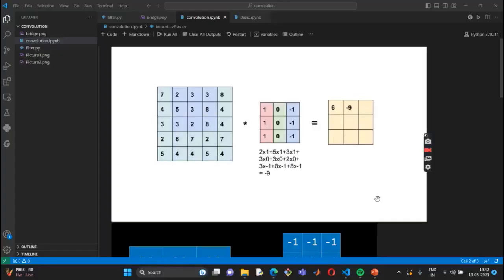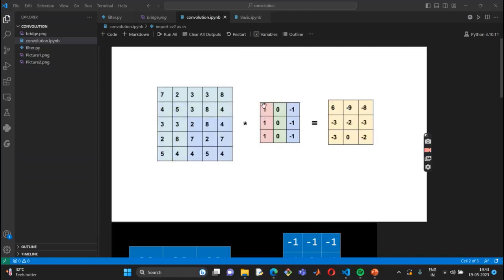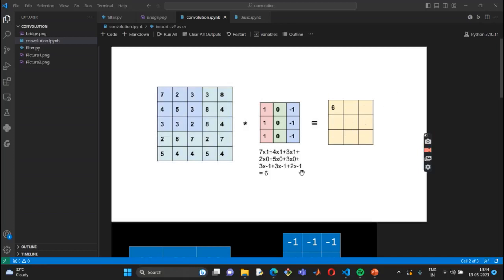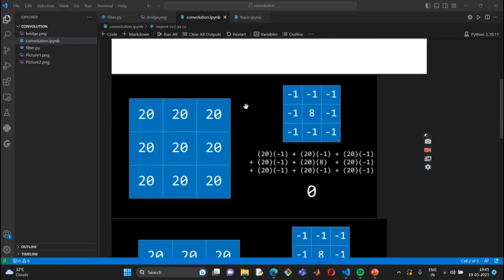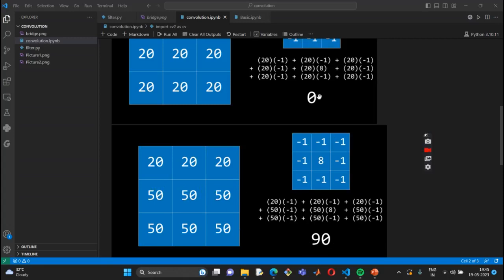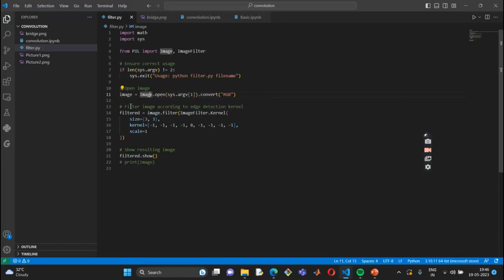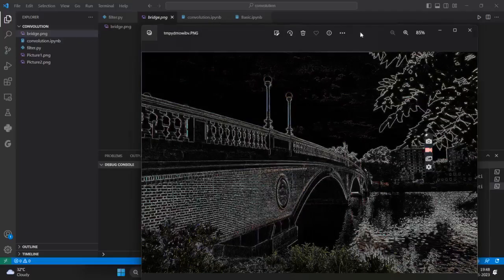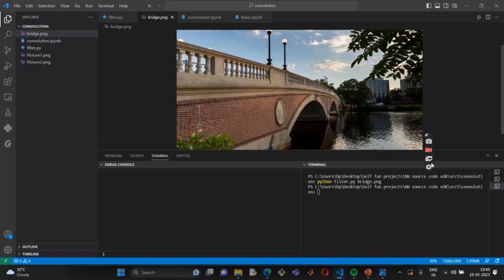Edge Detection Demystified: Mastering the Algorithm || Convolution Explained || DL video part 8